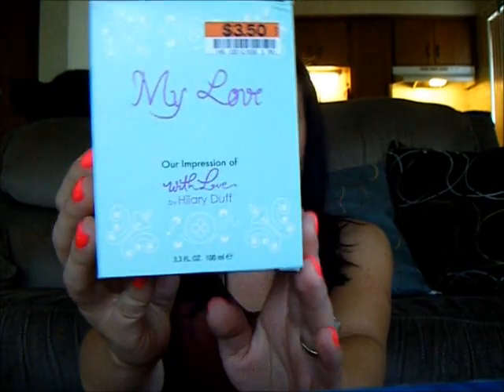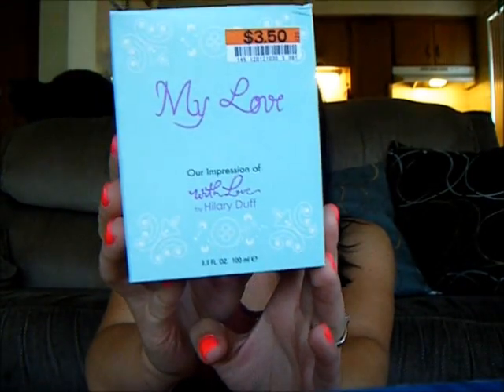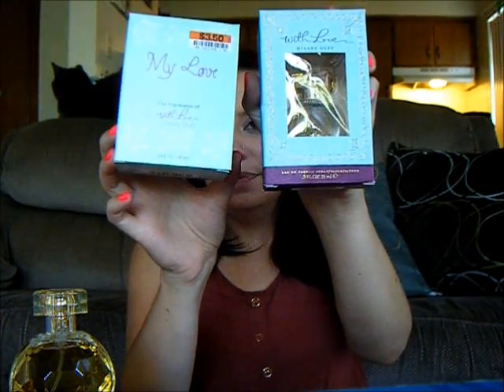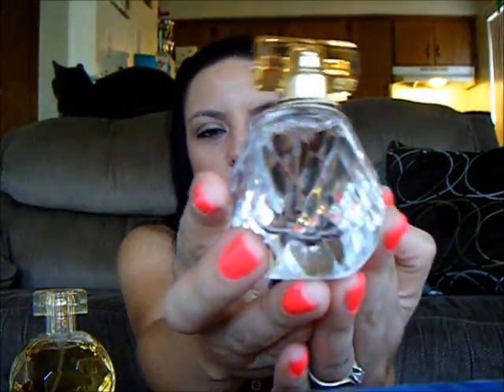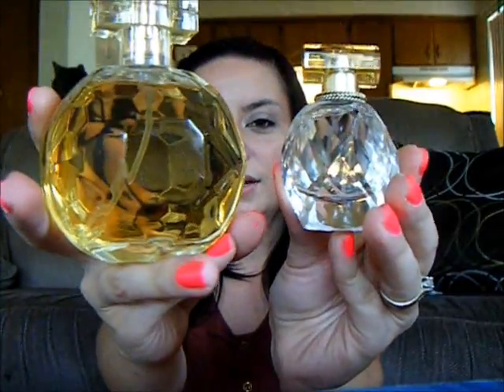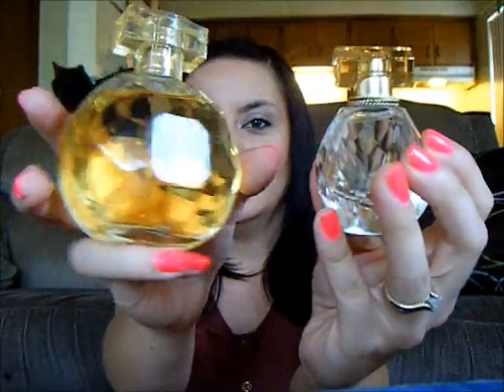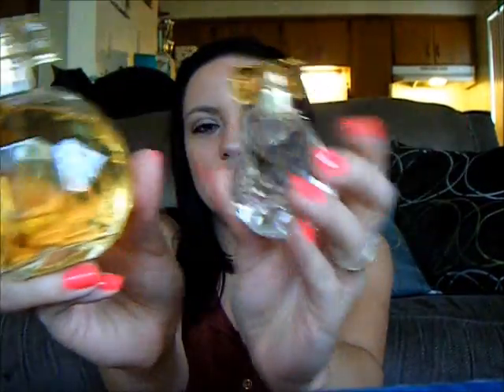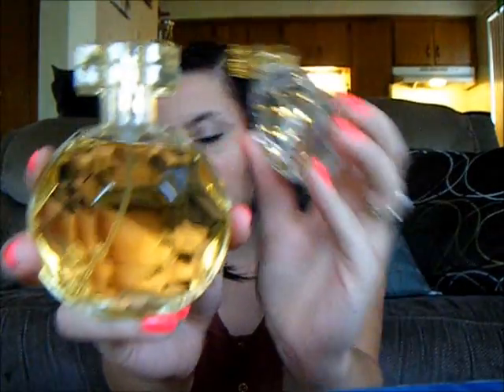Review: My Love by Preferred Fragrance; Impression of With Love by Hilary Duff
This video is for Preferred Fragrances My Love Perfume. I am not associated with this company and am not being paid for my opinions. Preferred Fragrance is also not associated with the makers of With Love. I am not at all saying do not buy the real perfumes as they are worthwhile if you can afford them.
I think Preferred Fragrance is a great way to go if you cannot afford the real perfumes as they do get a bit pricey. It is also a great way to try out a perfume you might be thinking about buying since we all have bought a perfume that we thought we would like but after wearing it a few times realized you don't like it. I have many of these perfumes now and I will be doing a review for each one so if you are interested at all please subscribe or check out my blog as I will be posting my reviews in probably a bit more detail on there Thank you so much for watching.

Here are a few of the places to check out to find this perfume or other Preferred Fragrance's Perfumes:

Big Lots Full size bottles are $3.50

Rainbow:http:// rainbowshops.com Full size bottles are $4.99 or 3 for $10.00

Family Dollar: Full size bottles go for $3.00-$3.50

Please leave any questions and comments below.